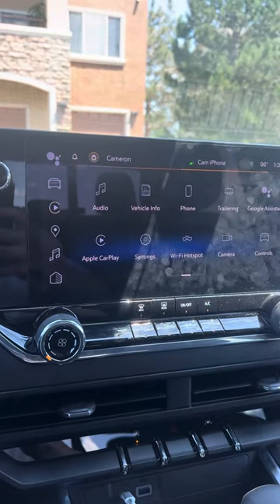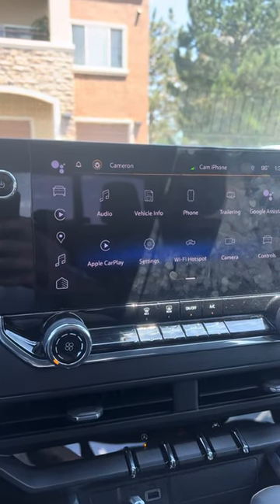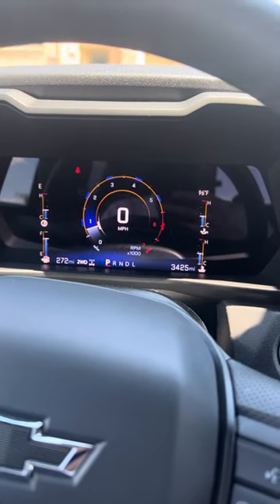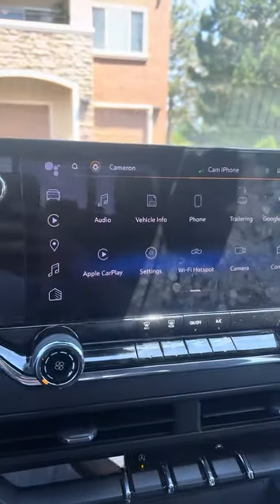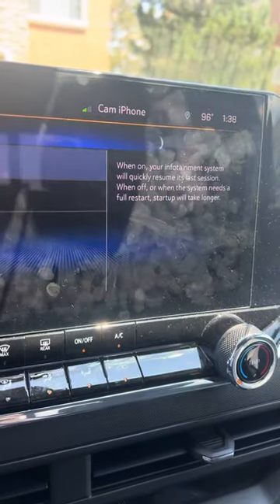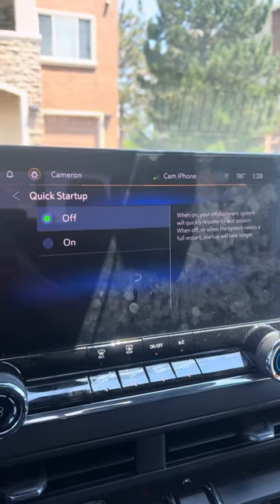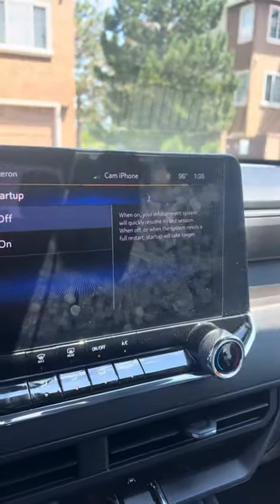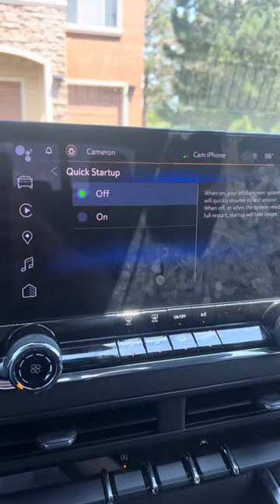2023 Chevy Colorado Infotainment Fix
Bug and glitch fix for 2023 Chevy Colorado, Silverado.

Fixes unresponsive screen, not connecting to Carplay, instrument cluster bugs.

Turn Quick Startup off

Silverado Chevy Chevrolet Colorado bug bugs glitch glitches infotainment not working broken